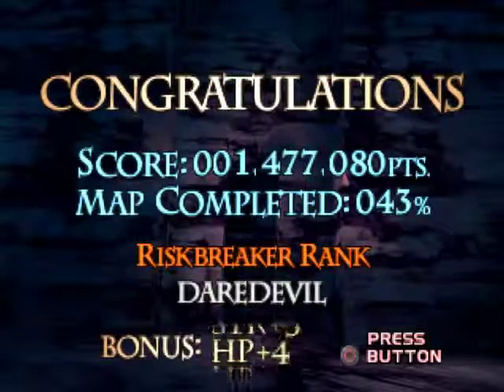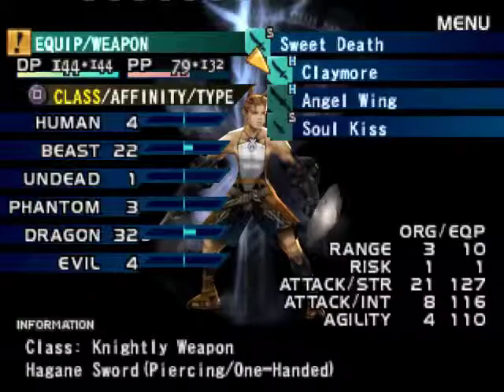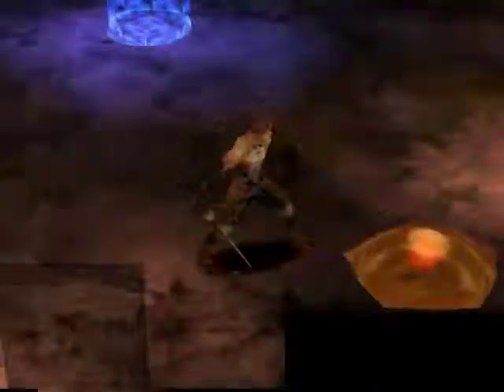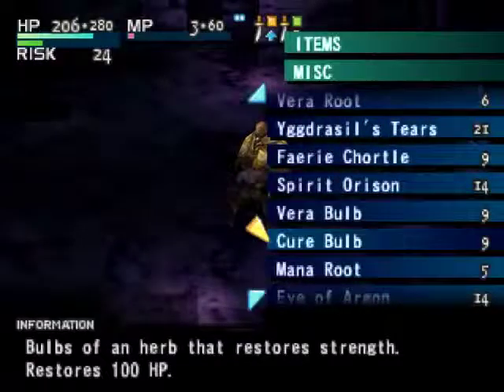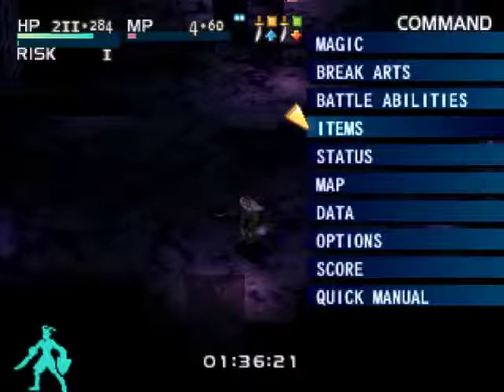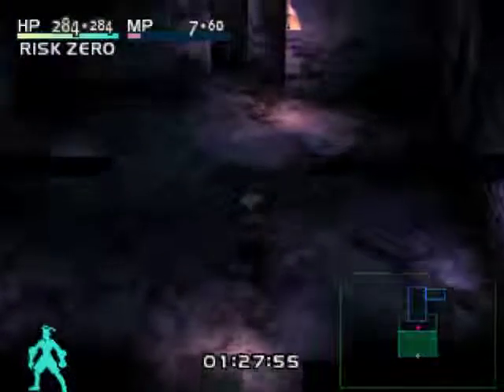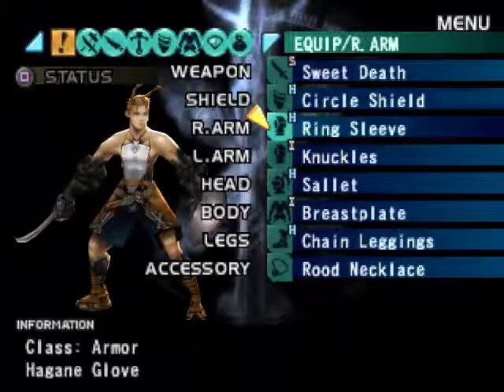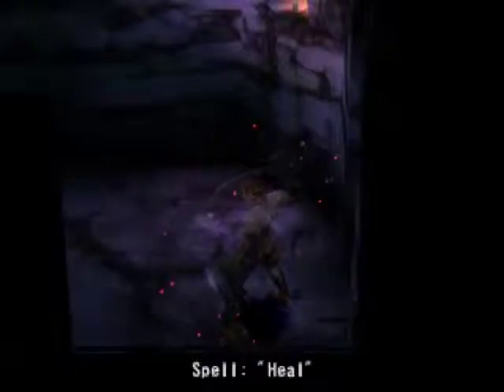Let's Play Vagrant Story -35- The Earth Elemental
That fat fuck can really fly.